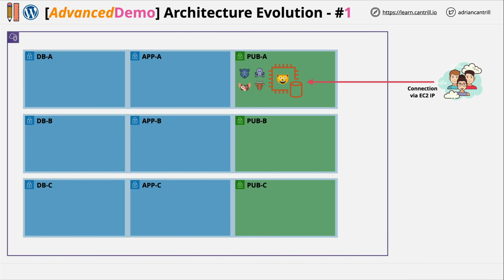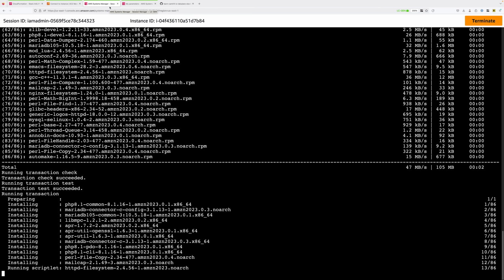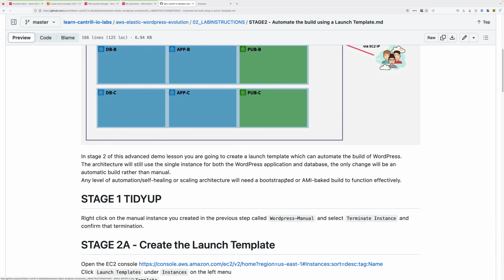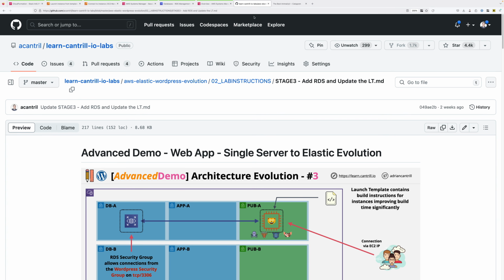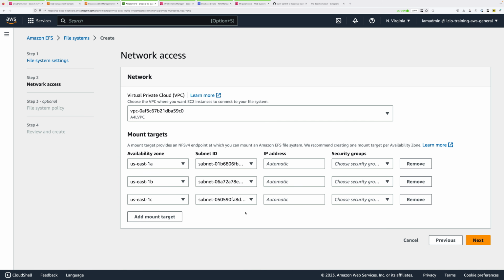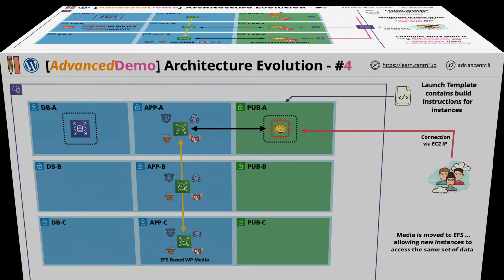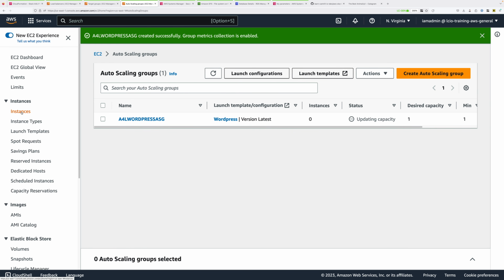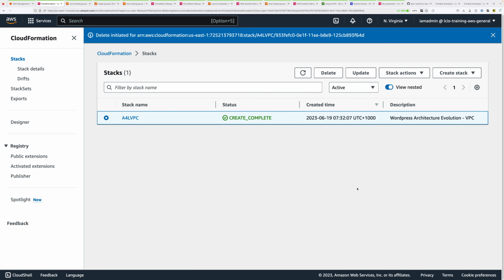Mini Project - Web Application Architecture Evolution (2023v1)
In this advanced demo lesson you are going to evolve the architecture of a popular web application wordpress The architecture will start with a manually built single instance, running the application and database over the stages of the demo you will evolve this until its a scalable and resilient architecture

The demo consists of 6 stages, each implementing additional components of the architecture

0:00 Stage 1 - Setup the environment and manually build wordpress
24:46 Stage 2 - Automate the build using a Launch Template
37:44 Stage 3 - Split out the DB into RDS and Update the LT
57:19 Stage 4 - Split out the WP filesystem into EFS and Update the LT
1:15:24 Stage 5 - Enable elasticity via a ASG & ALB and fix wordpress (hardcoded WPHOME)
1:41:24 Stage 6 - Cleanup

1 Click Deployment

Architecture Diagrams and Instructions (you will need these)